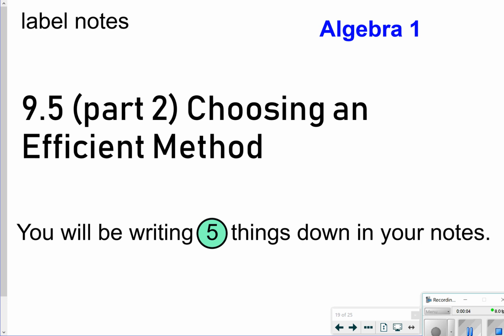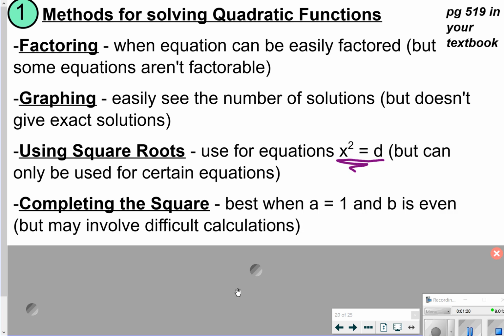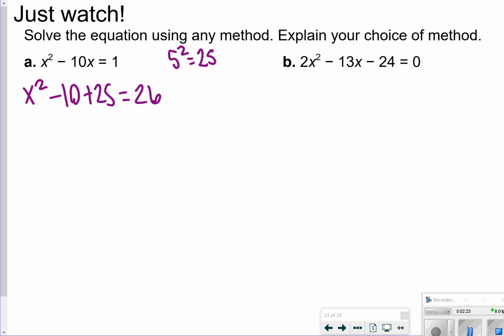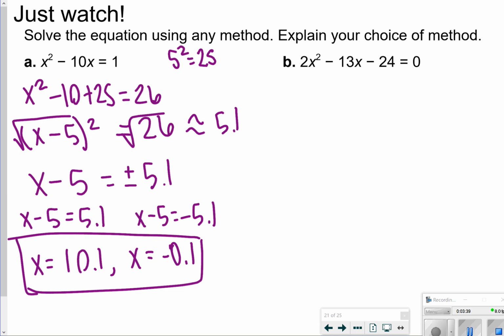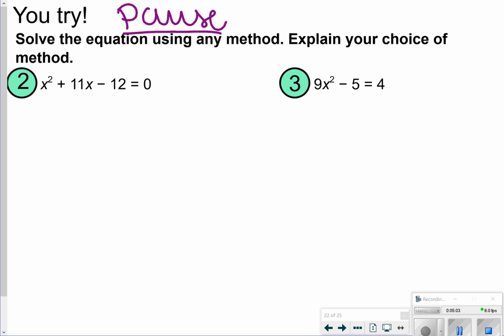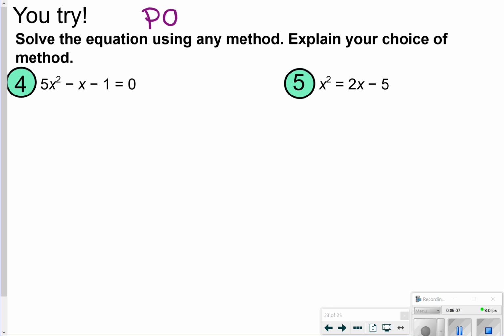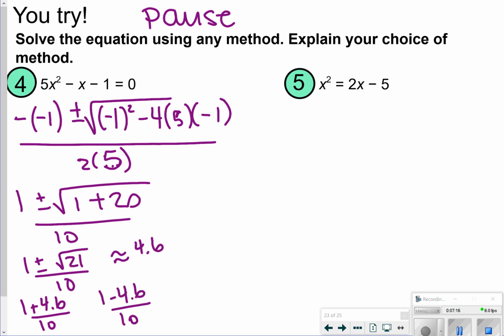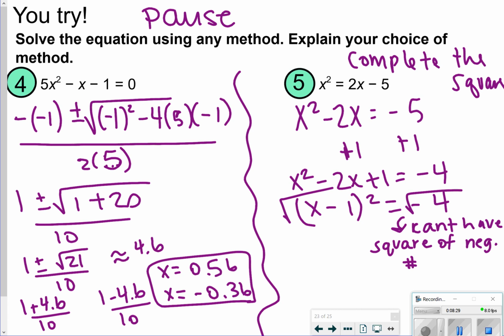9.5 (Part 2) Choosing an Efficient Method